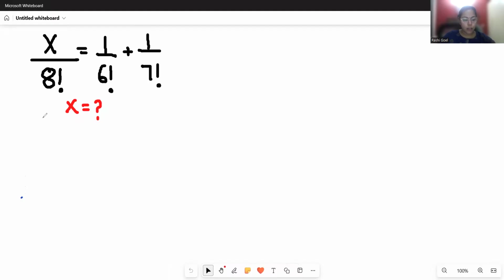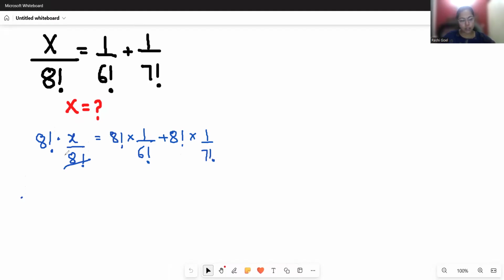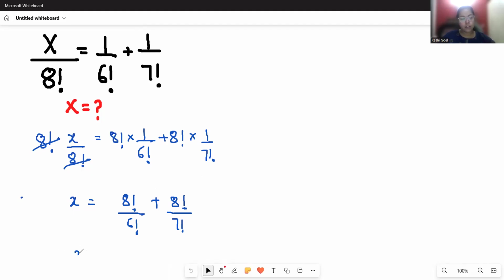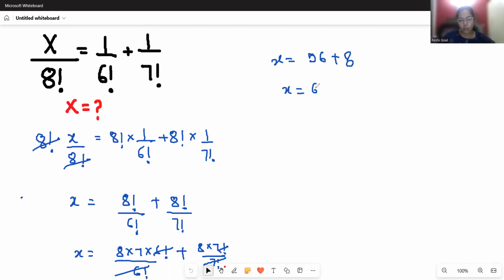Can You Solve This Math Olympiad in 60 Seconds?